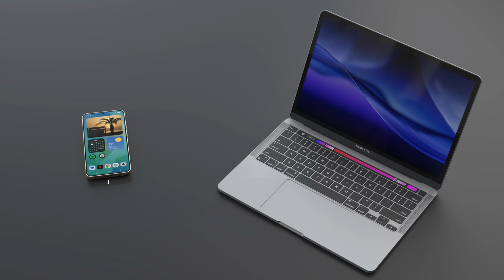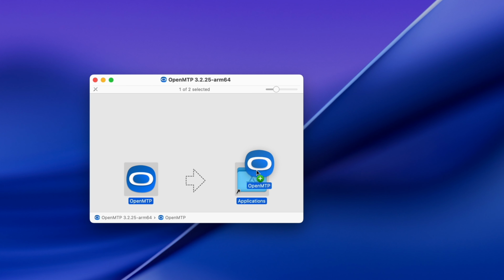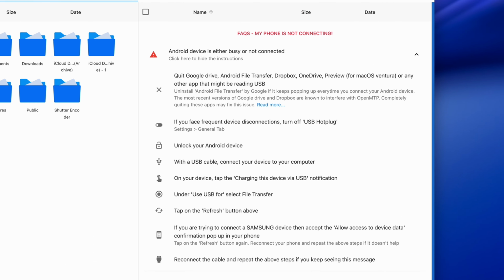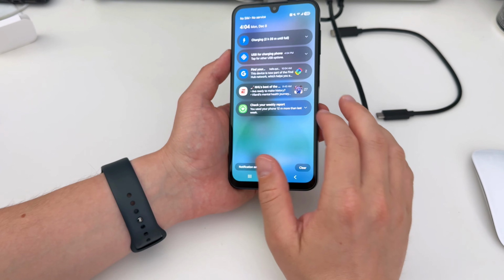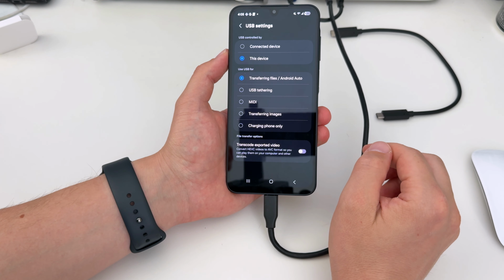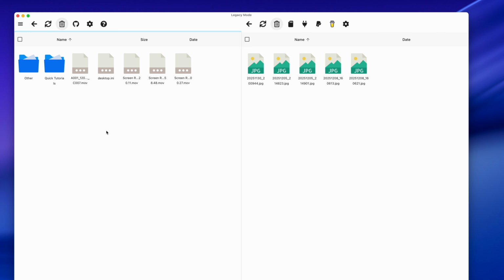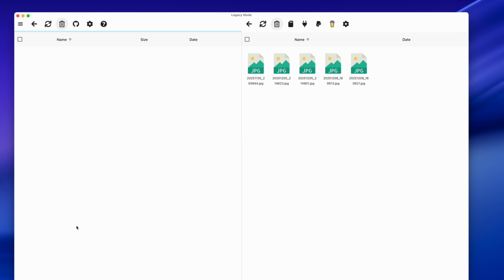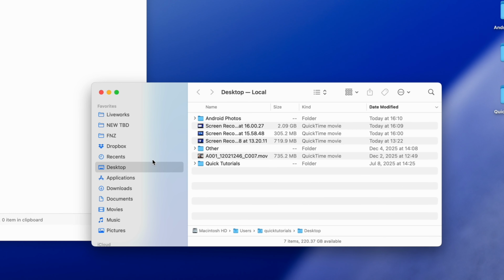How to Transfer Photos from Android to Mac (Fast & Easy Guide)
Need to move photos or videos from your Android phone to your Mac? In this quick tutorial, I’ll show you the easiest method using OpenMTP, a free and reliable app that works even when Android File Transfer fails.

I’ll walk you through:
- How to download & install OpenMTP
- How to set up your USB connection
- Fixing the “empty photos folder” issue
- What USB mode to use (PTP/MTP)
- How to copy your photos/videos safely to a Mac
- What to do if your phone doesn’t show up

If your Mac never recognizes your Android device or the Photos folder appears empty, this guide will fix it.

• Any Android phone (Samsung, Pixel, Motorola, etc.)
• A USB-C or USB-A cable
• A Mac running macOS

🧰 Download OpenMTP